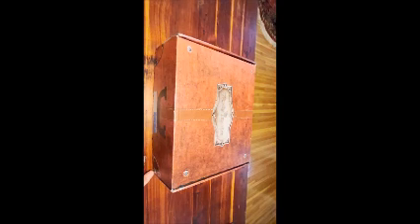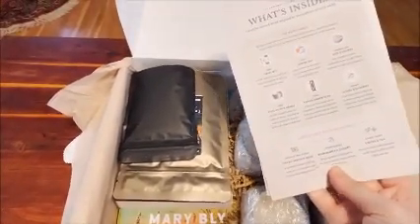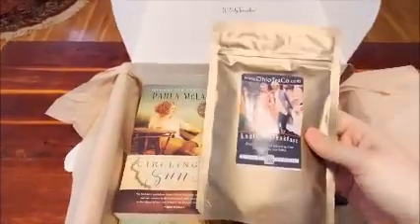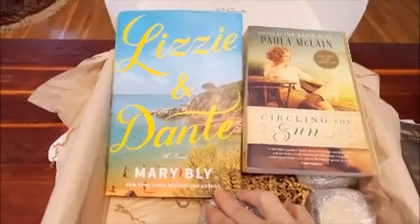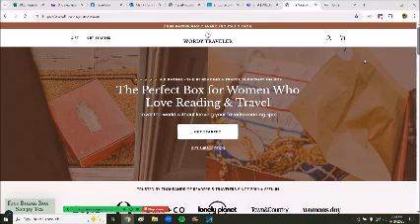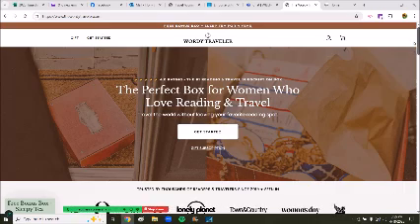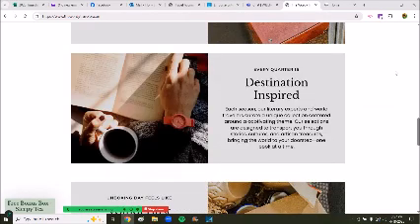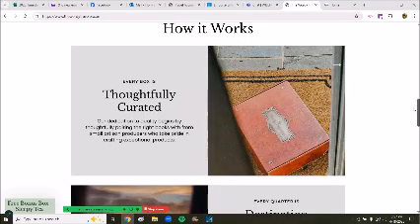Peek Inside the Wordy Traveler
code: SparksAcademy